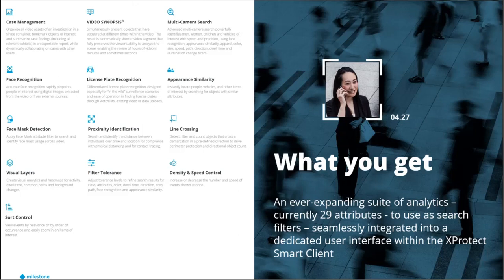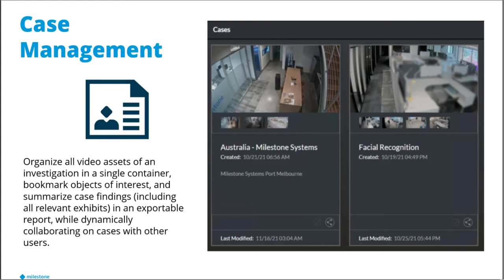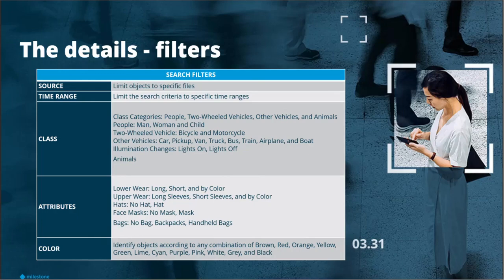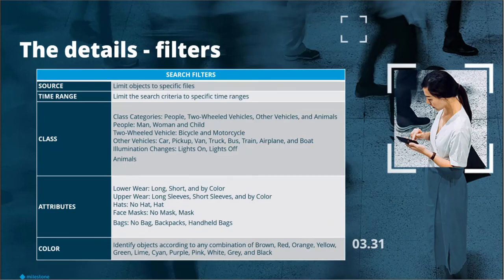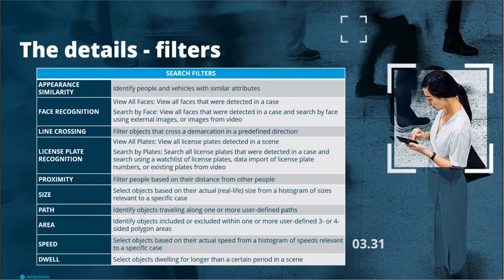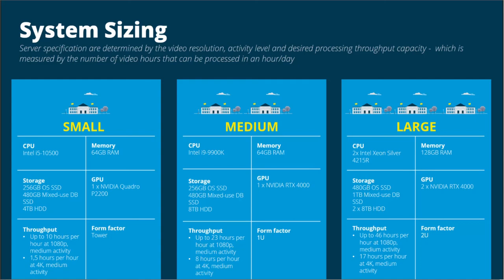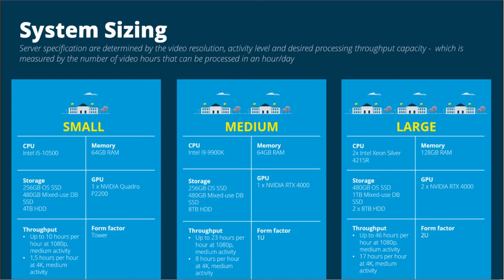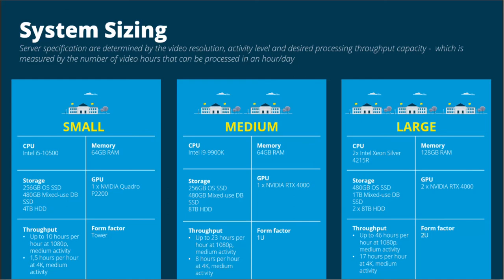Milestone XProtect Rapid Review: Hardware Specifications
Milestone XProtect Rapid Review requires robust hardware to run BriefCam's video synopsis module. This video does not go into details of Rapid Review.